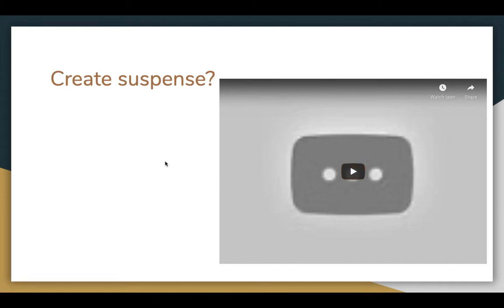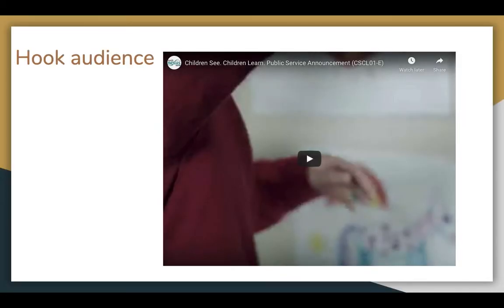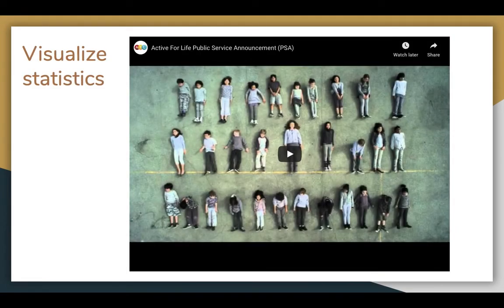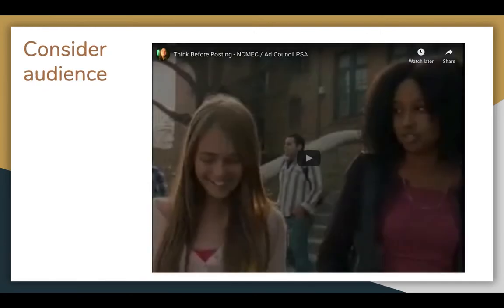Creating PSAs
How public service announcements raise awareness of an issue.